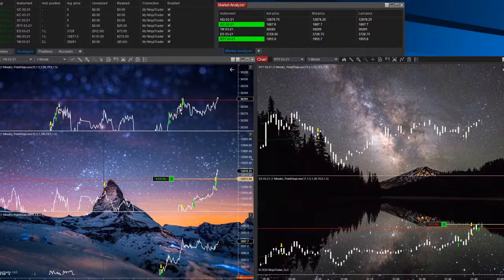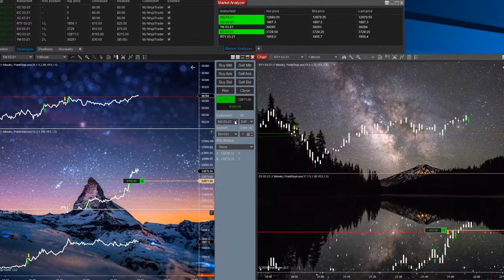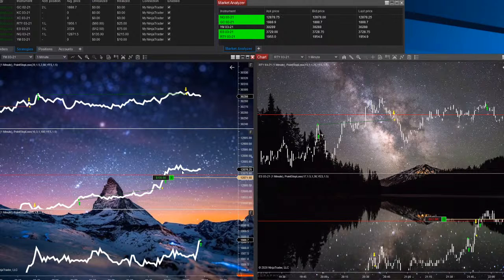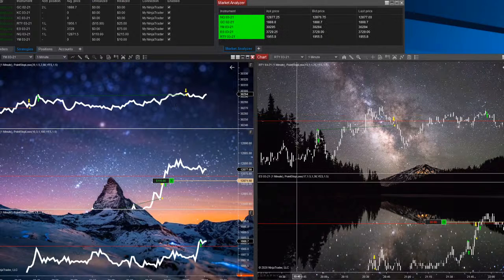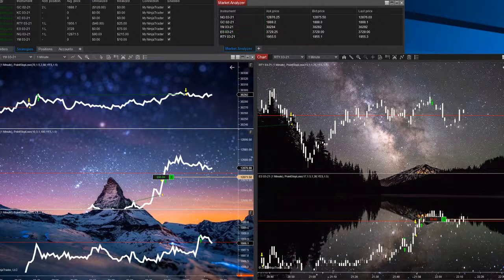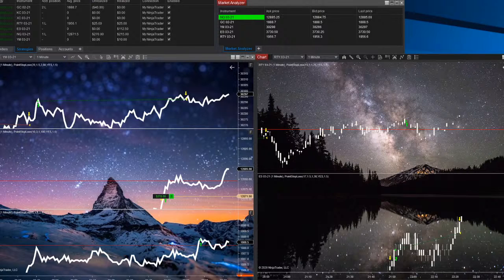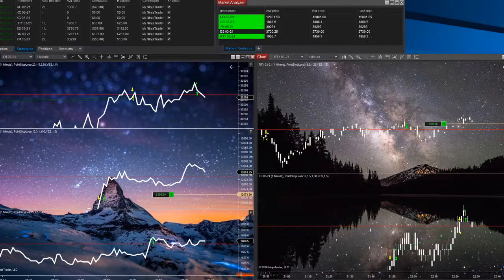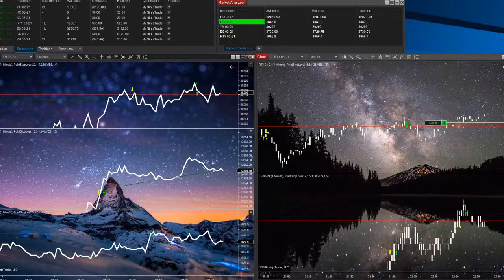Algo Live Stream 12.29.20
I have been working with a developer to create the Algo shown in these videos. You will see the use of the Algo on a 1 min chart on products such as NQ/ES/YM/CL/GC. I have a free Slack group to give more information on the Algo. If  you want to join just send me your email.

Thanks!!

TickTok: boldanalysisllc